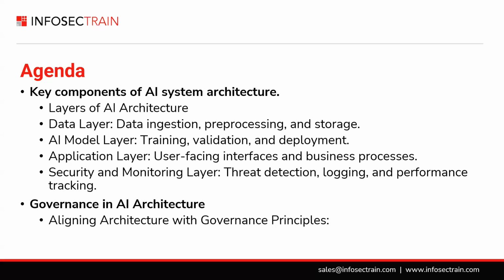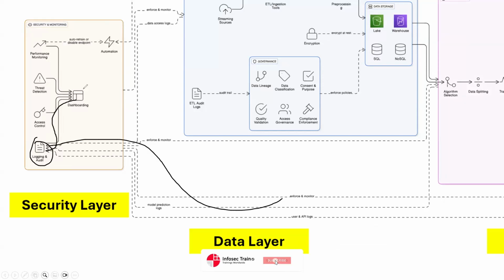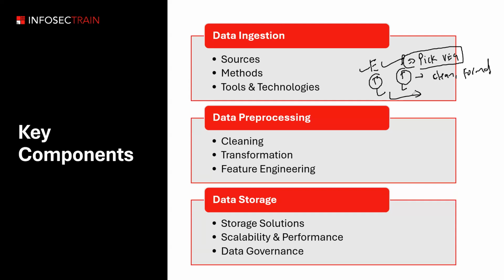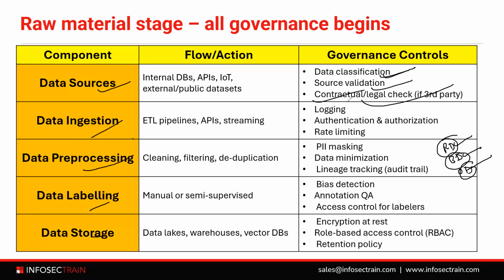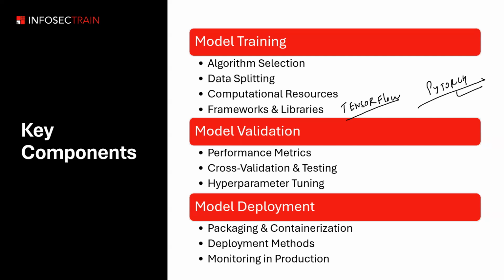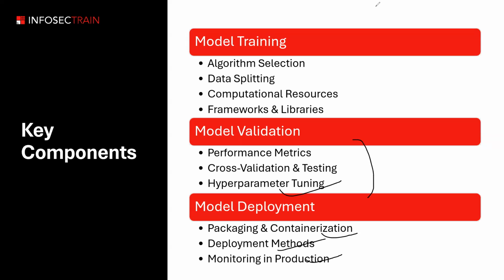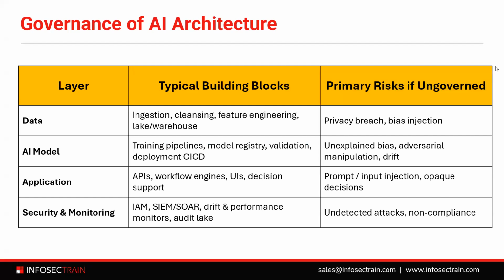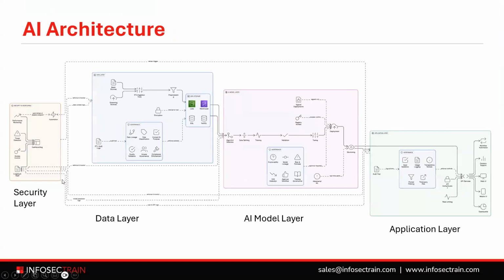AI Governance Masterclass: Build Responsible & Ethical AI Systems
🤖 Are we building AI we can trust?

Join this 𝐀𝐈 𝐆𝐨𝐯𝐞𝐫𝐧𝐚𝐧𝐜𝐞 𝐌𝐚𝐬𝐭𝐞𝐫𝐜𝐥𝐚𝐬𝐬 to explore how to 𝐚𝐫𝐜𝐡𝐢𝐭𝐞𝐜𝐭 𝐫𝐞𝐬𝐩𝐨𝐧𝐬𝐢𝐛𝐥𝐞, 𝐞𝐭𝐡𝐢𝐜𝐚𝐥, 𝐚𝐧𝐝 𝐚𝐮𝐝𝐢𝐭𝐚𝐛𝐥𝐞 𝐀𝐈 𝐬𝐲𝐬𝐭𝐞𝐦𝐬 in today’s rapidly evolving technological landscape.

This session is tailored for AI architects, compliance professionals, tech leaders, and security practitioners who are designing, deploying, or governing AI systems.

🔍 What You’ll Learn:

🧱 Foundations of AI Architecture
🧠 Understanding Different Layers of AI Systems
⚖️ Embedding Ethics into AI Systems
🛠️ Governance by Design: Key Decision Points

𝐀𝐈 𝐆𝐨𝐯𝐞𝐫𝐧𝐚𝐧𝐜𝐞 𝐈𝐧 𝐃𝐞𝐩𝐭𝐡 𝐓𝐫𝐚𝐢𝐧𝐢𝐧𝐠

This is your guide to future-proofing AI systems and aligning them with organizational values, regulatory requirements, and public trust.